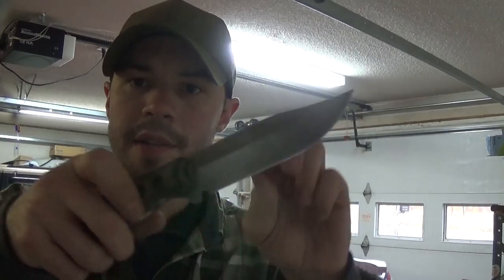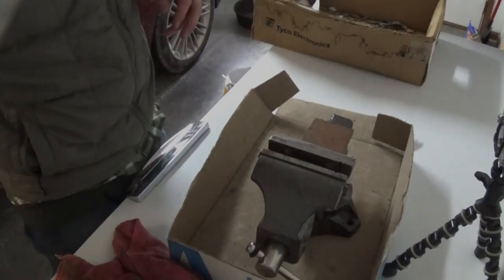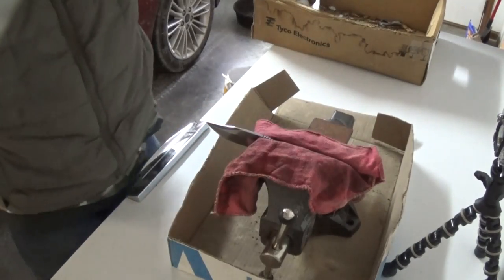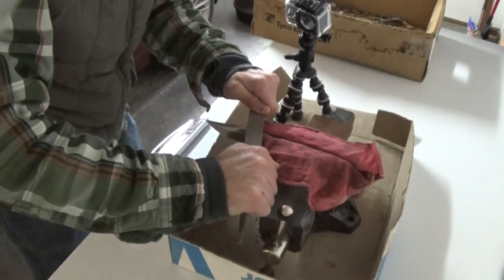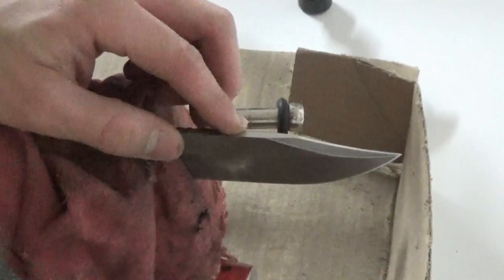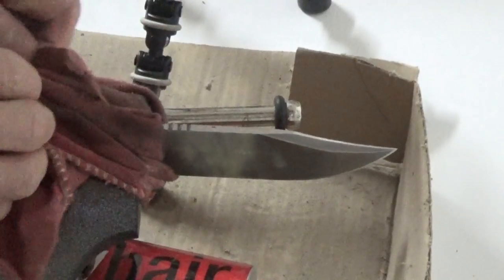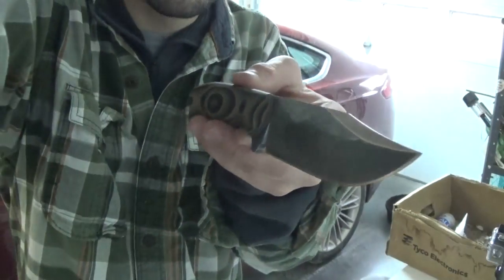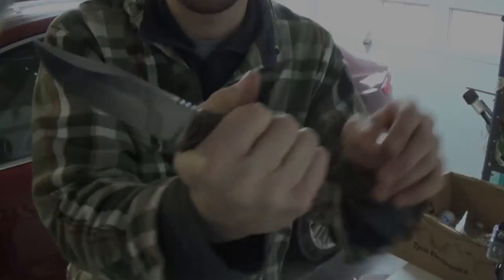How to make YOUR knife Ferro Rod Ready 90° Spine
In this video I show how to put a 90° spine on a knife so you can strike a ferro rod. The knife I use in this video is a Becker Bk 17, I plan on releasing a full video on customizing this Becker, I'm just still waiting for my sheath.